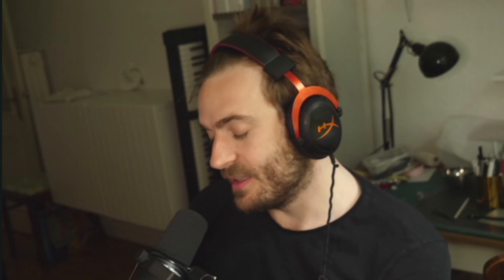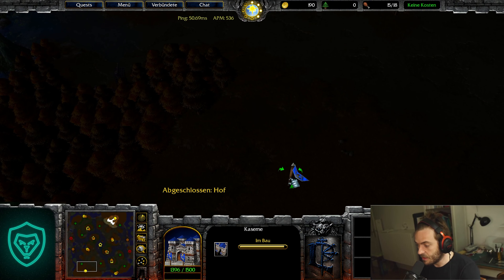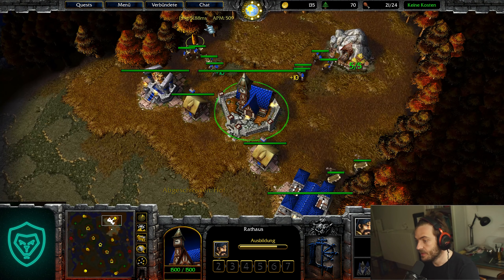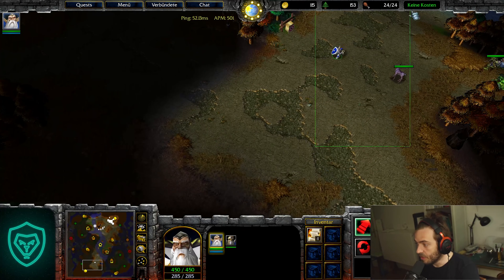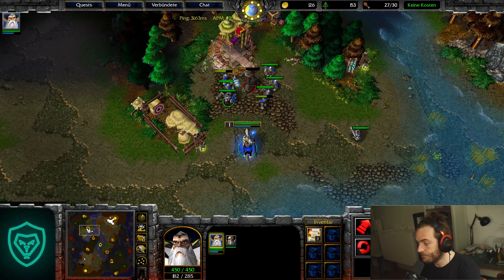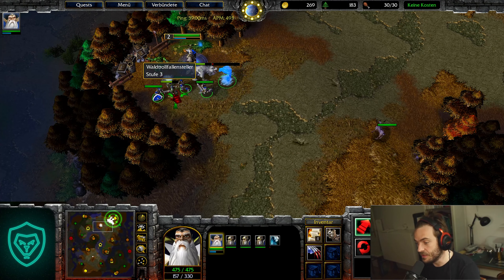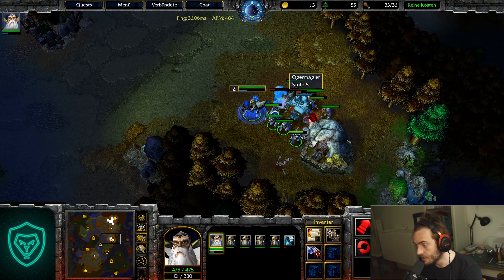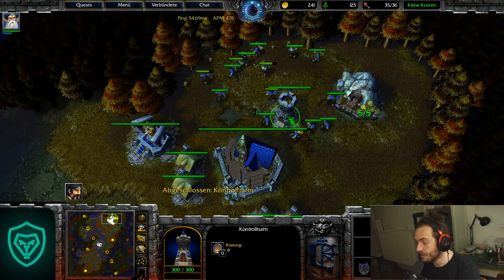Beginners Guide: Human mirror on Autumn Leaves | Warcraft 3 | Tutorial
Dear Warcraft 3 Community!

This time: Human mirror on Autumn Leaves. I show you a very good Creep Route for Level3 Archmage.

00:00 - Intro
00:10 - Introduction
00:27 - Gameplan
01:24 - Creeping
02:51 - Go for aggression
04:01 - Outro